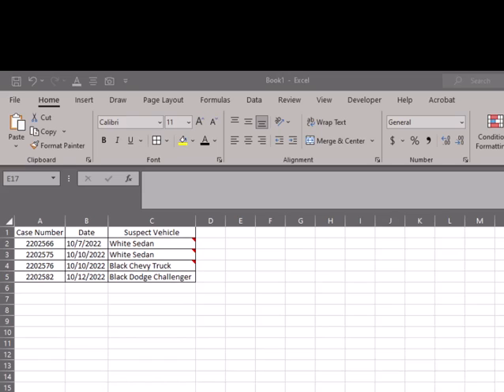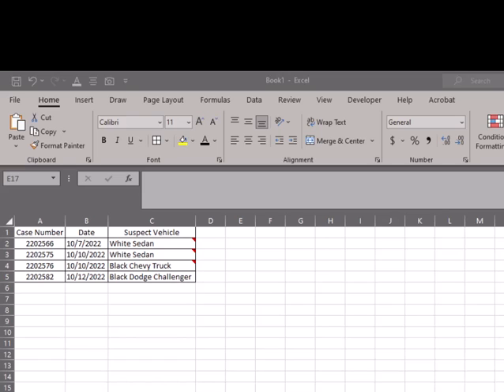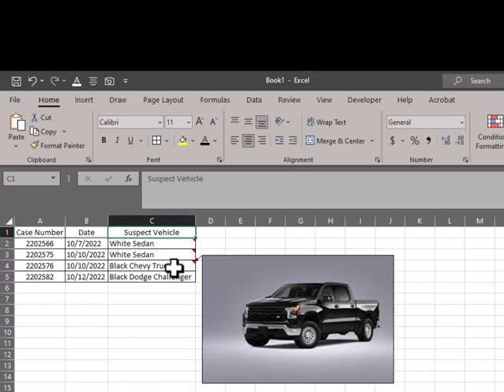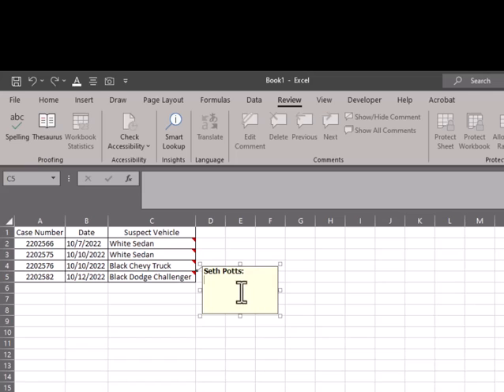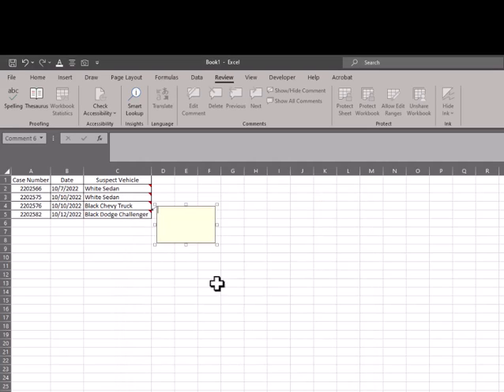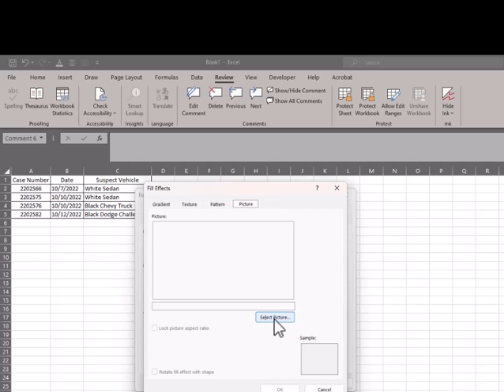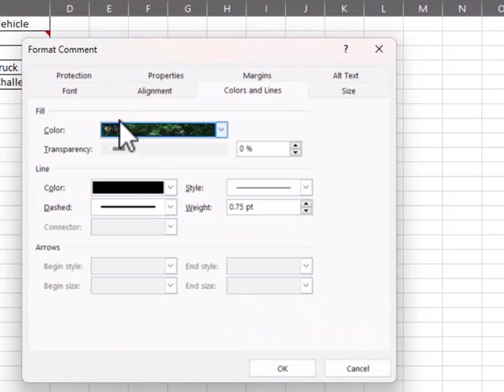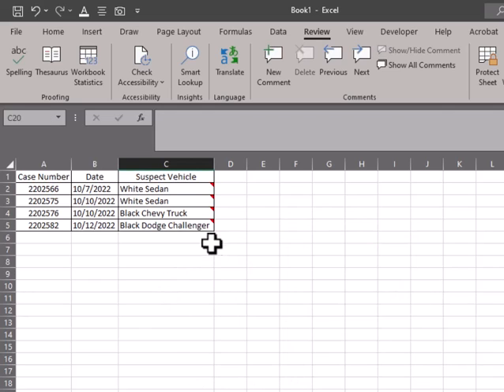Small Steps: Comment Box Pictures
In this video, Seth shows how to utilize a comment box to create a pop-up photo when you hover over a cell. This allows you to add photos to go with your data without taking up extra space on the sheet.